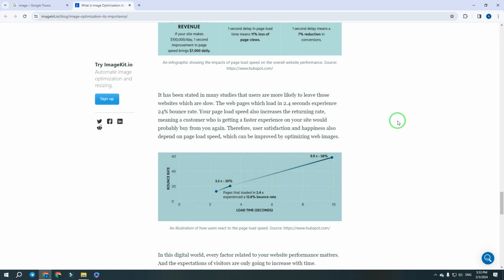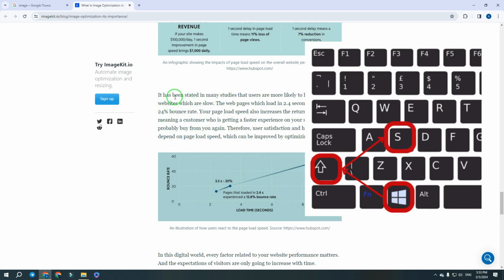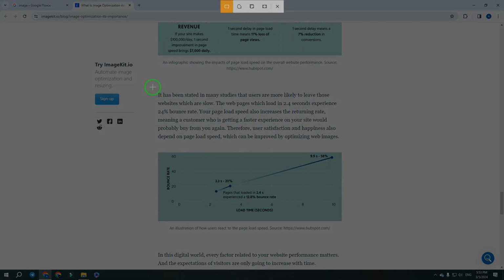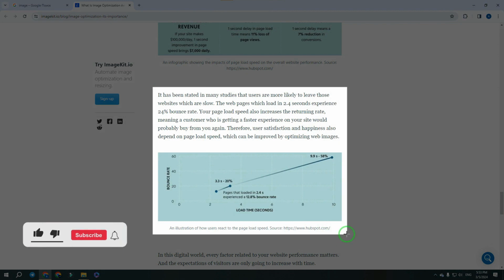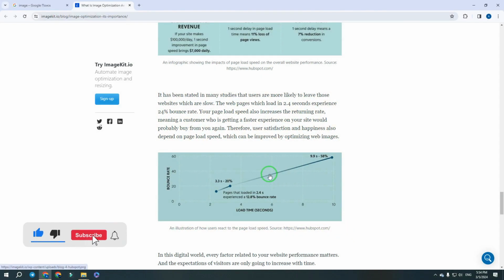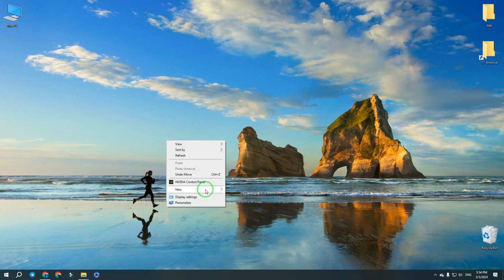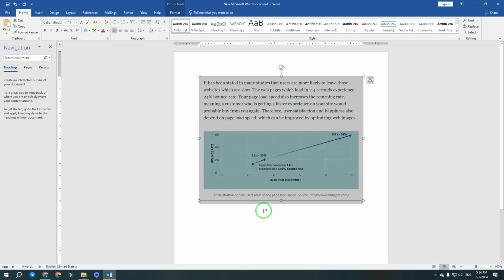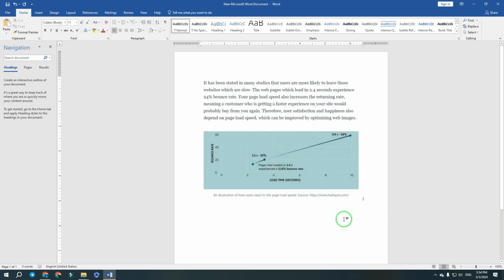Mastering Screen Capture: Snip & Sketch Tutorial for Windows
Hi there!
Unlock the full potential of screen capture on Windows with our comprehensive guide to Snip & Sketch! In this tutorial, we'll show you how to effortlessly cut any part of your screen, whether it's for presentations, tutorials, or simply sharing information. From capturing specific windows to free-form snips, you'll learn the ins and outs of this powerful tool step by step. Say goodbye to complex third-party software – Snip & Sketch is your all-in-one solution for capturing and annotating screenshots on Windows. Watch now and take your screen capture skills to the next level!
In this tutorial we are going to learn how to cut any part of windows screen.